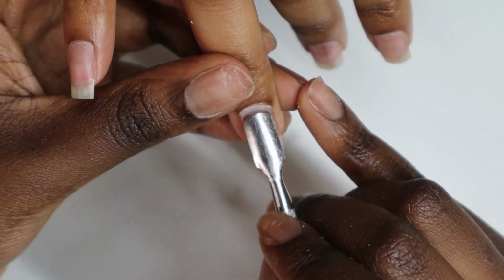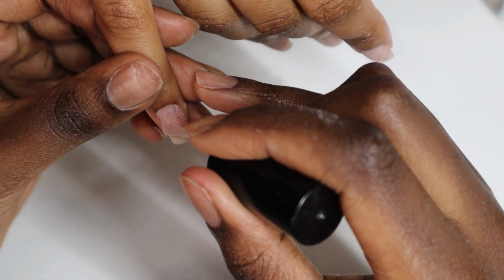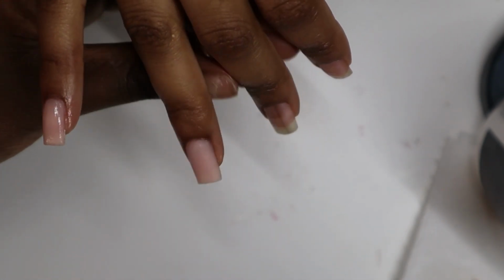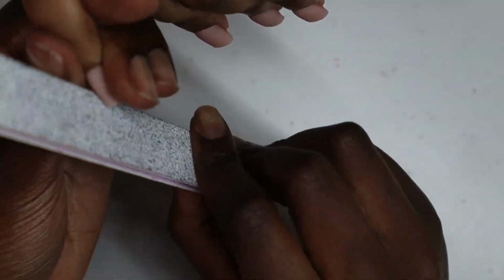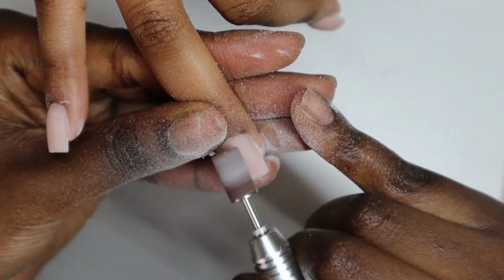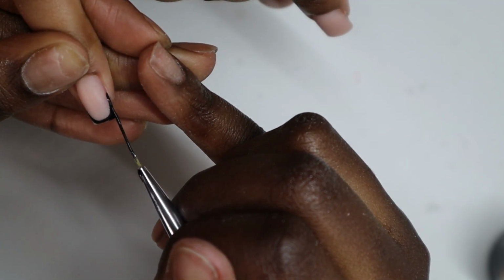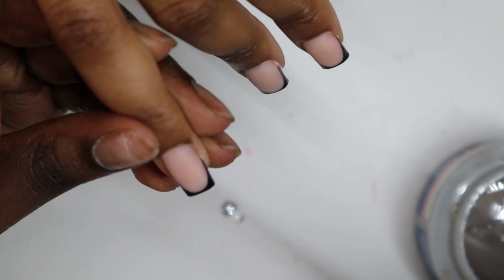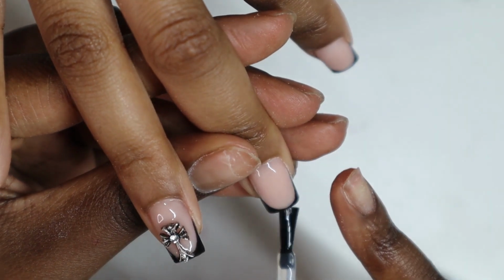HOW TO DO Acrylic Overlay Real Time | Black French Tip | Clarissa Ama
Hey!

MAIN PRODUCTS USED:

Nail Drill

UV LED Lamp